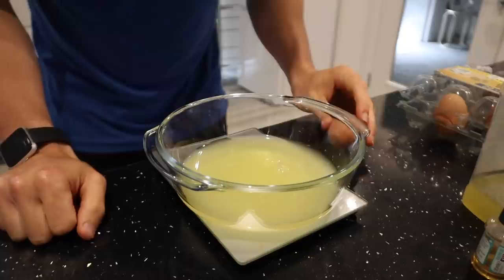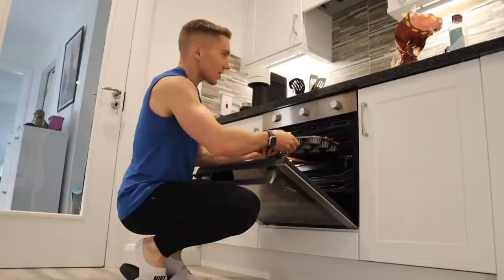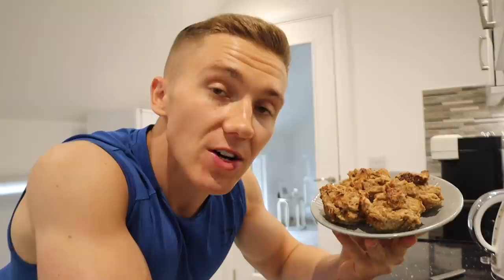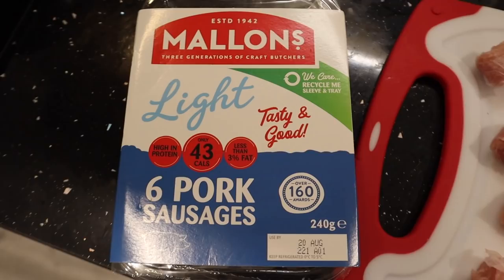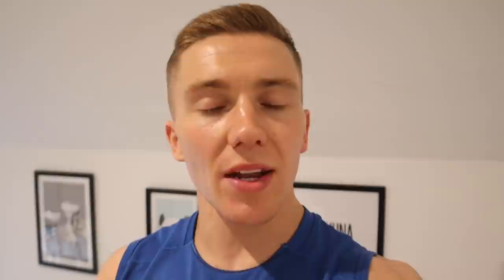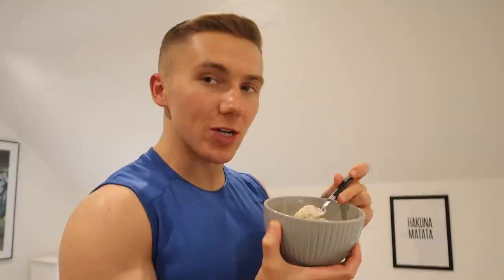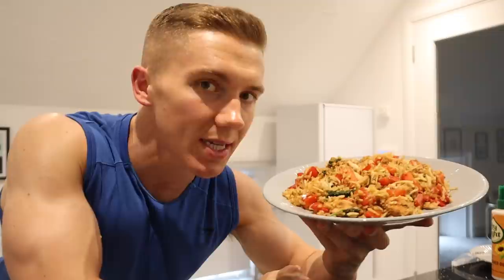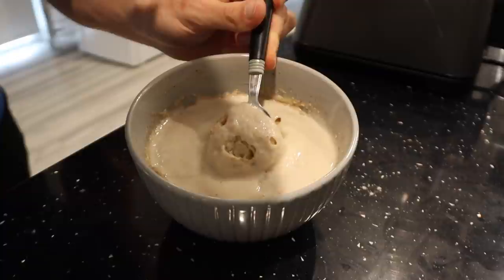Full Day Of Eating 1700 Calories | *SIMPLE* Meal Plan For Fat Loss & Muscle Gain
Yo people. Welcome to another full day of eating video and today, I'm doing a full day of eating 1700 calories. And as you all know, I like to keep things simple so for those of you eating 1700 calories, I want this to be a simple meal plan blueprint for you to follow whether your goal is fat loss, muscle gain or both. So, we have some super high volume meals & some super high protein meals (and snacks) that are all easy to follow.

Meal 1: French Toast Muffins
KCAL: 435
PRO: 40
CHO: 46
FAT: 8

Meal 2: Bacon & Sausage Pasta
KCAL: 474
PRO: 49
CHO: 48
FAT: 8

Meal 3: Protein Cinnamon Swirl
KCAL: 330
PRO: 29
CHO: 37
FAT: 6

Meal 4: Sweet & Salty Chicken & Rice
KCAL: 451
PRO: 44
CHO: 53
FAT: 5